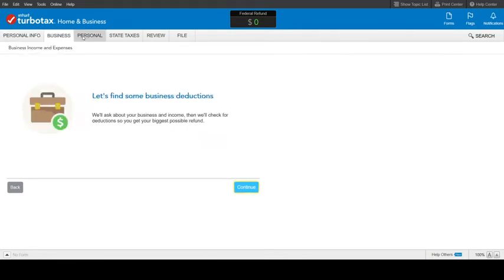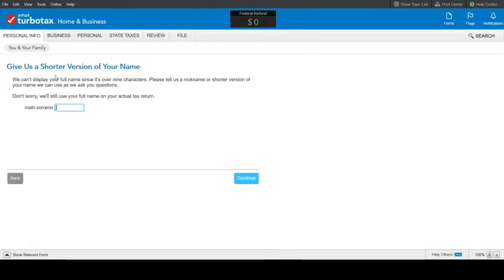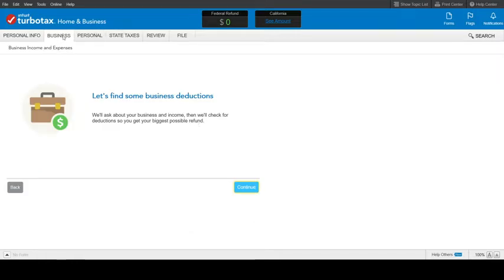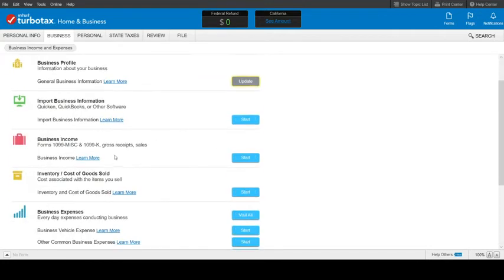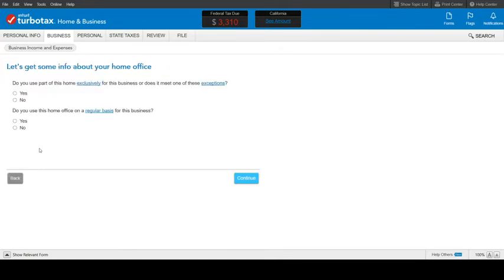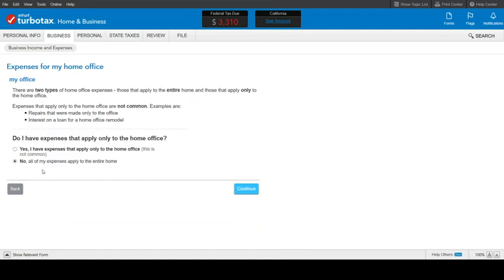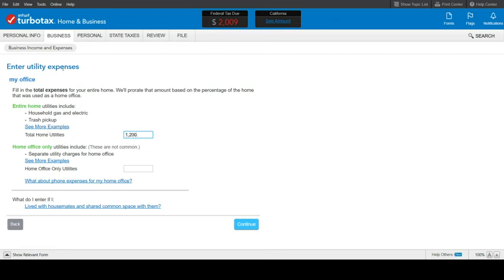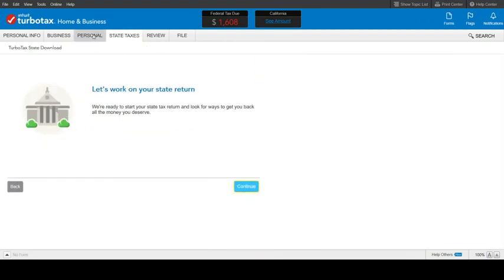TurboTax Home & Business - Should You Buy This Version?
In this video I talk about TurboTax Home & Business. I talk about whether you should buy this version and discuss the features of it.